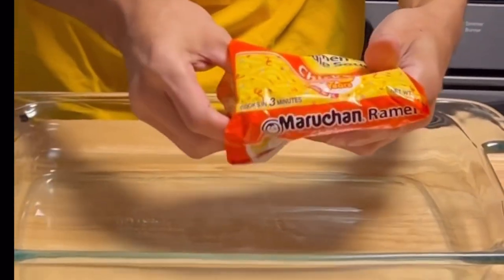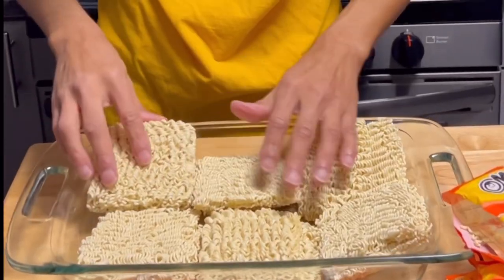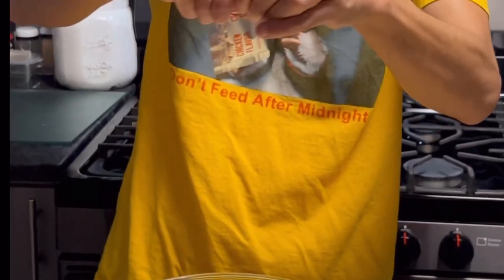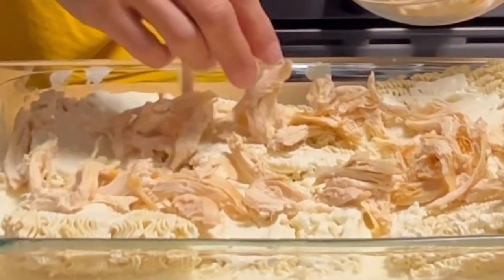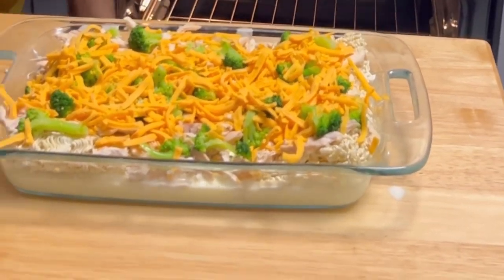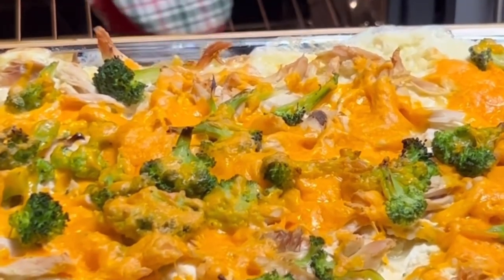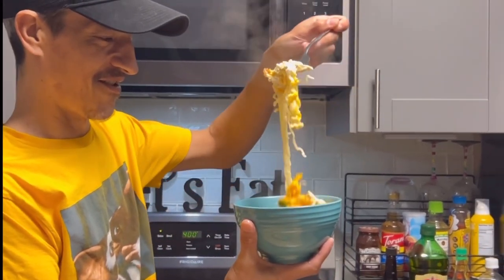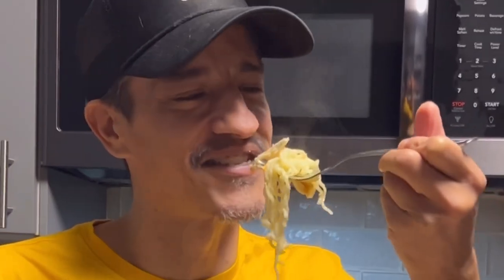Ramen bake dump!